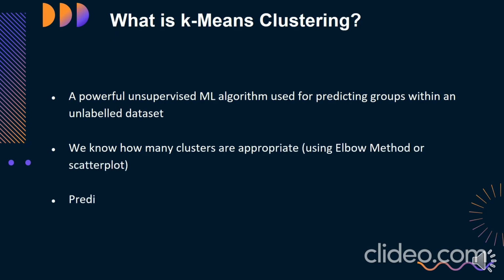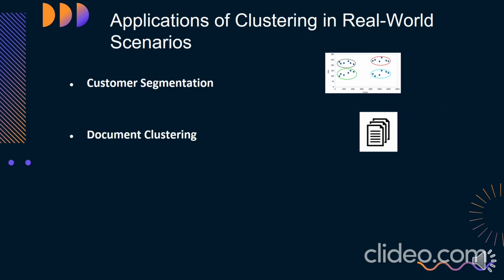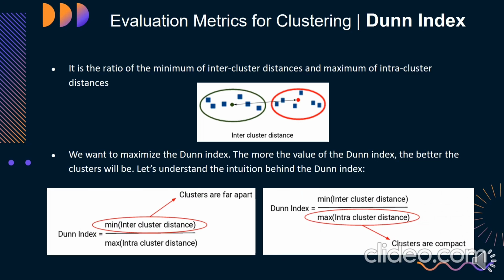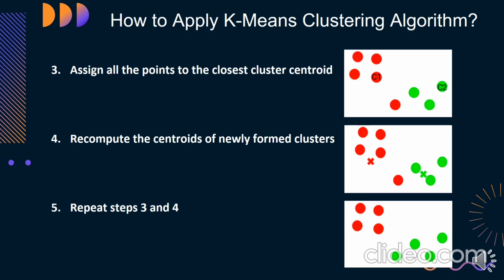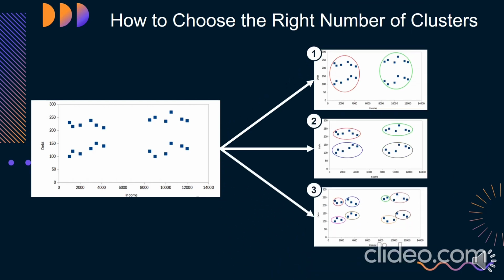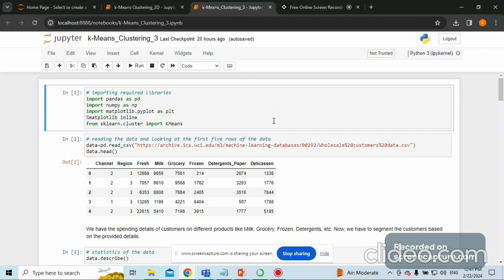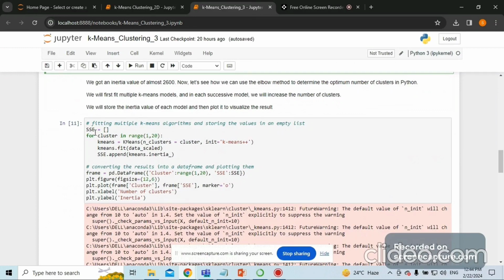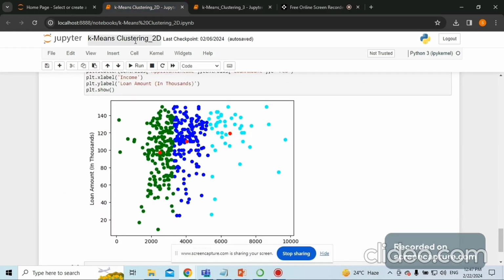k-Means Algorithm for Clustering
Jupyter Notebooks